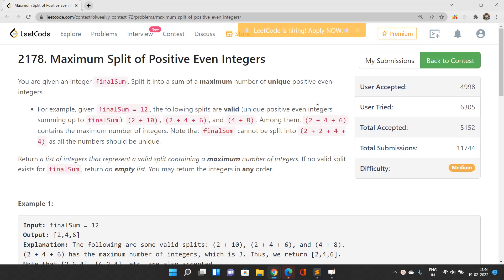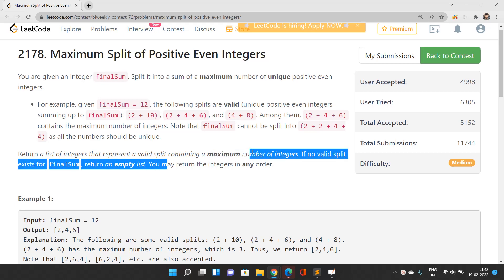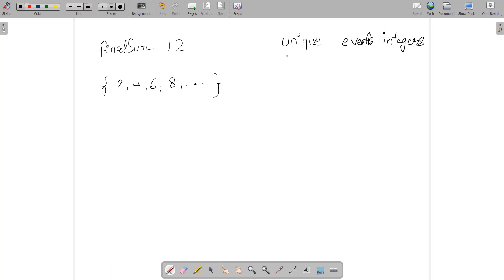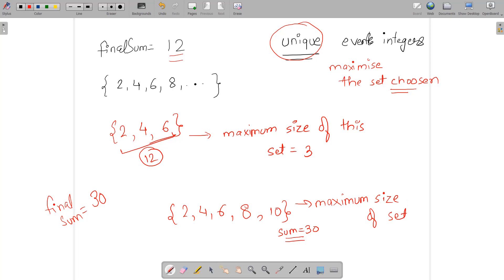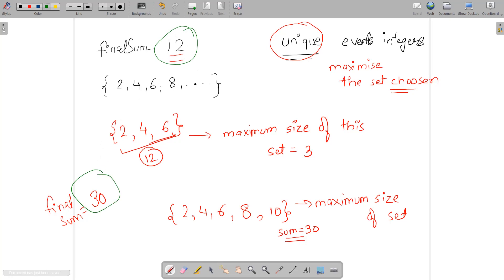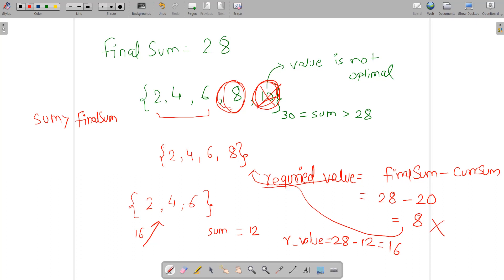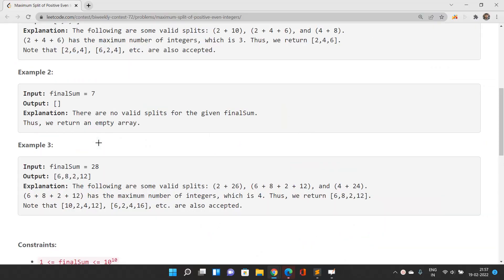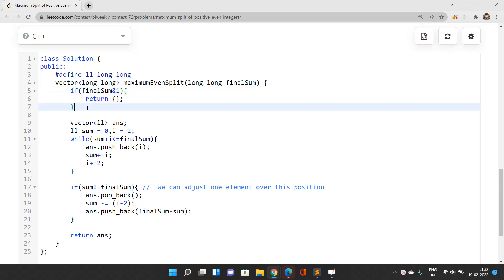Maximum Split of Positive Even Integers | 2178 LeetCode | Leetcode BiWeekly Contest 72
Here is the detailed solution of the LEETCODE MAXIMUM SPILT OF POSITIVE EVEN INTEGERS Problem of the Leetcode BiWeekly Contest 72 and if you have any doubts, do comment below to let us know and help you.

In this video, I have talked about how to use some mathematics to solve the problem efficiently in O(1) time.